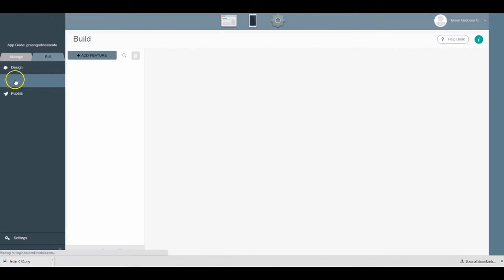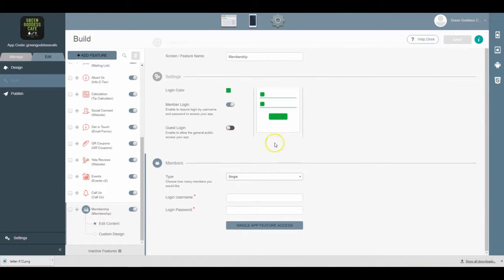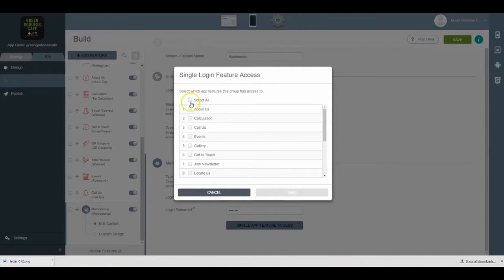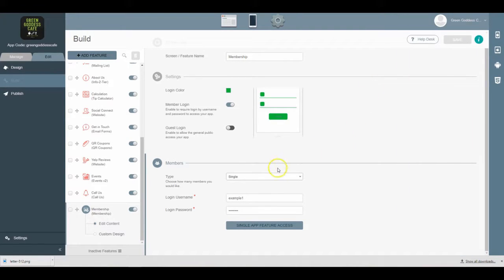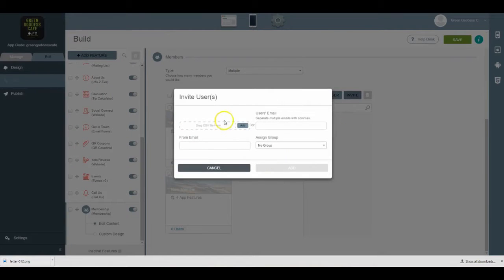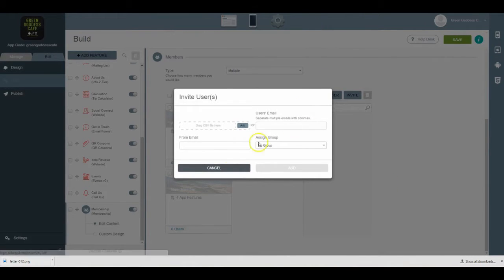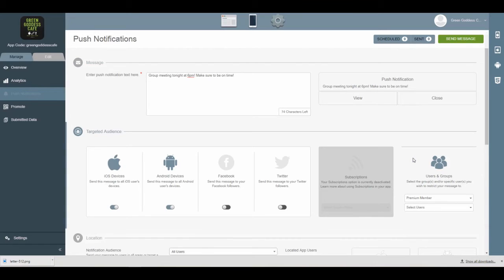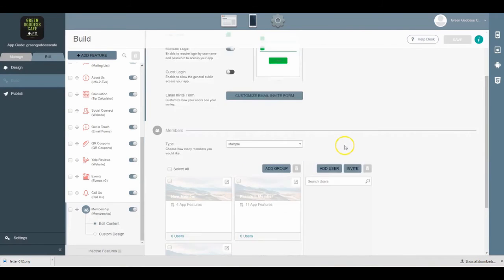How To Use The Membership Feature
Mobile App Dashboard Video Training